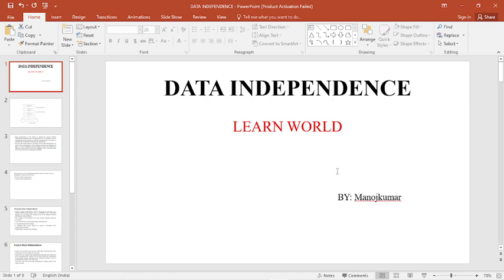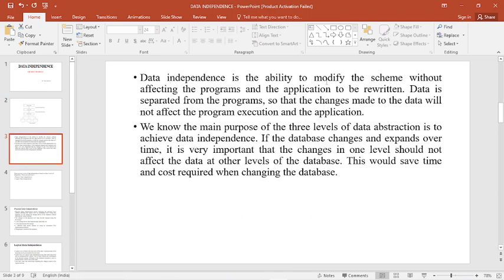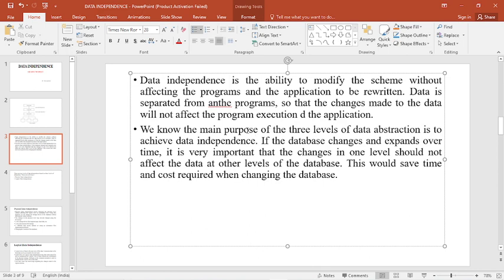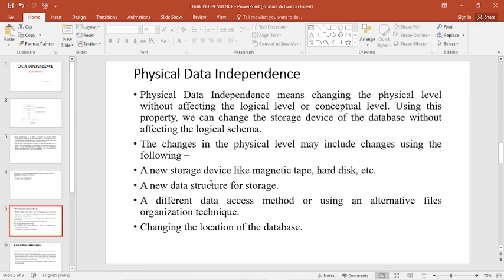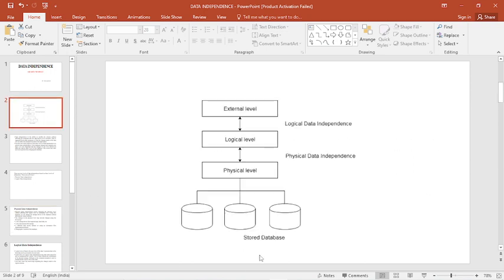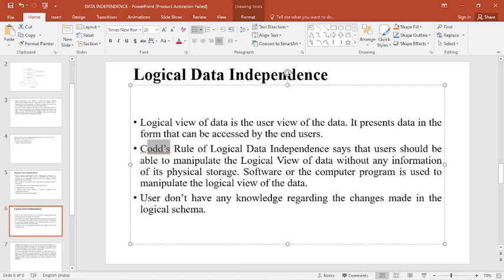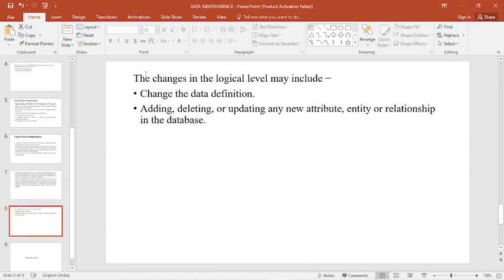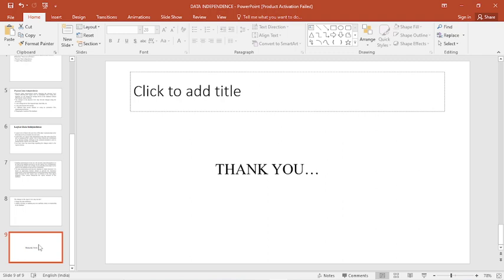DATA INDEPENDENCE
Data independence : DATABASE MANAGEMENT SYSTEM
Physical data independence
logical data independence